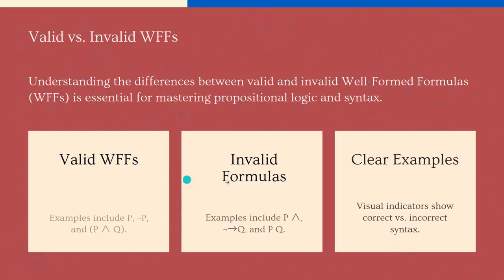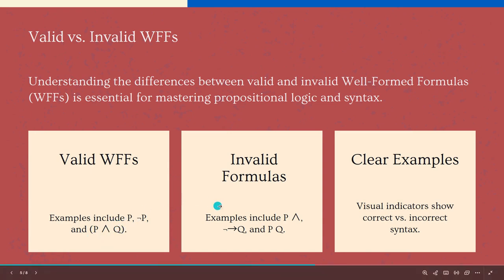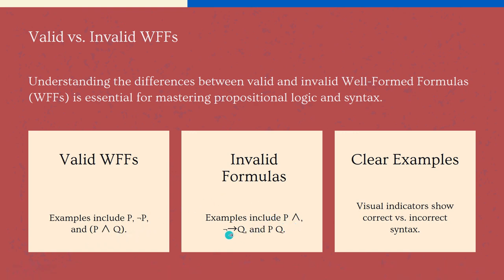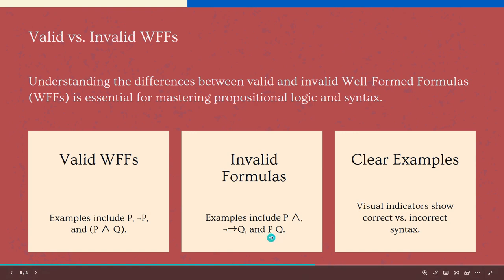Introduction to Propositional Logic & Syntax | Logic Made Easy for Beginners (Part 1)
Welcome to Part 1 of our comprehensive video series on Propositional Logic, designed for beginners, students, and enthusiasts who want to build a strong foundation in logic and reasoning. In this video, we’ll dive into the very basics of propositional logic and understand why it is a powerful tool in computer science, artificial intelligence, mathematics, and philosophy.
🎯 What You Will Learn in This Video:

    What is Propositional Logic?

    Understanding syntax in logic

    Key elements: Propositional variables and logical connectives

    What are Well-Formed Formulas (WFFs)?

    Examples of valid and invalid formulas

    Why following correct syntax rules is essential for logical reasoning

We explain every concept clearly with easy-to-follow examples and visuals. This video lays the groundwork for understanding more advanced topics such as truth tables, inference, resolution, and logic programming in later parts of the series.

Whether you're preparing for an exam, learning for a class, or just curious about how logic works behind computers and reasoning systems—this video is for you.

📌 Watch the entire series here:

💬 Questions or suggestions? Drop them in the comments—we’d love to help!